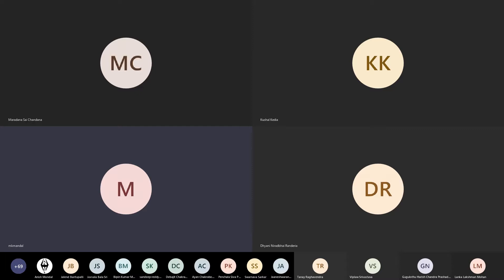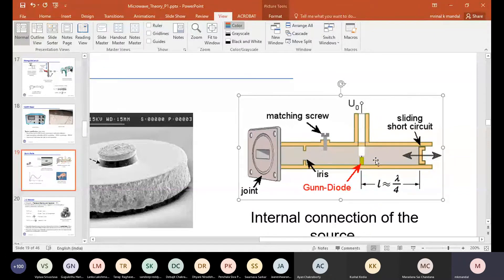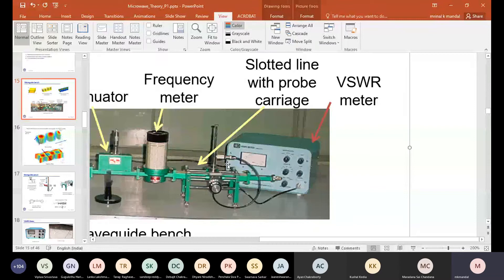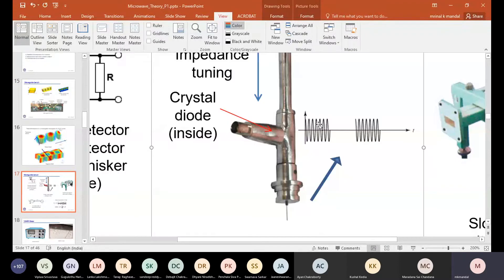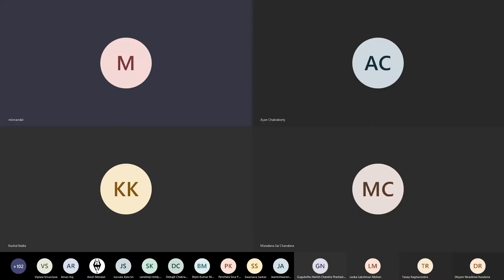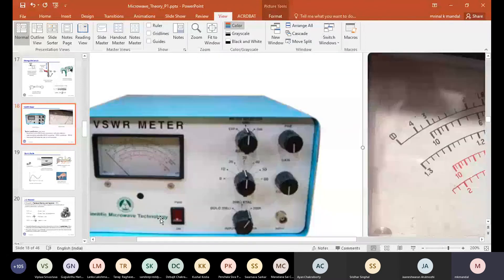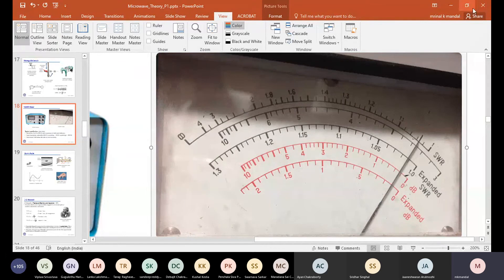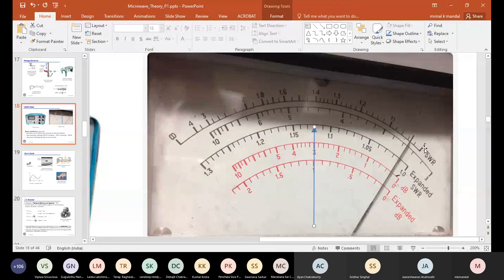video 3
More Topics You Can Find Here

12. To join open and free classroom for Data Science, please

14. You can review our channel